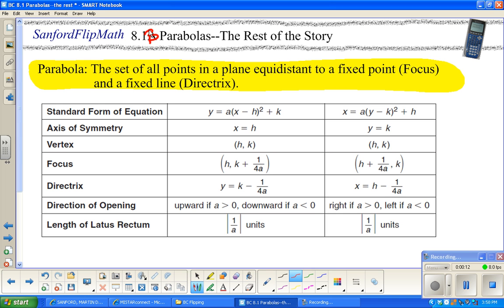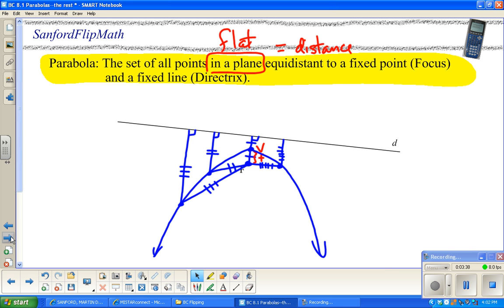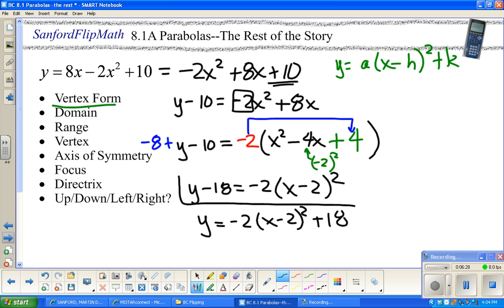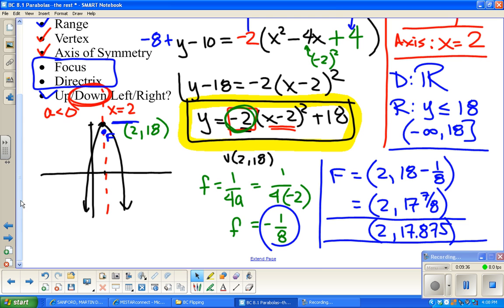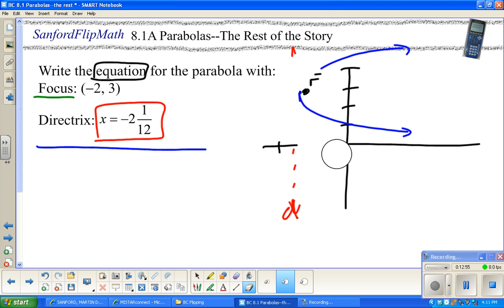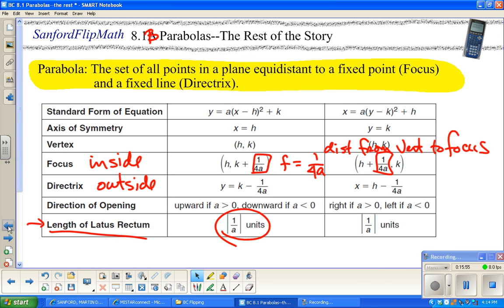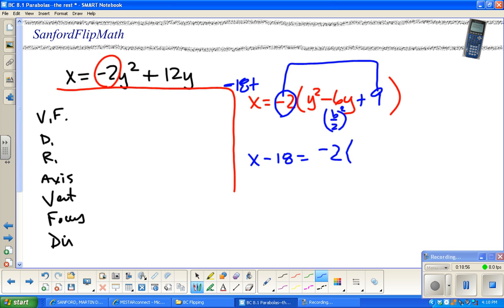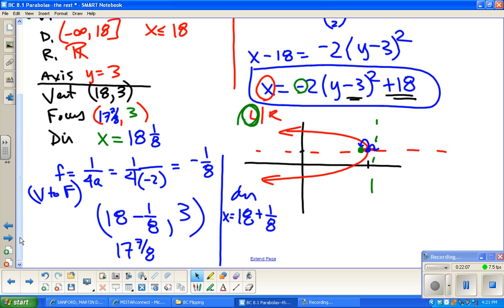SanfordFlipMath PreCalculus 8.1B Parabolas with Focus and Directrix--more examples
More examples with the extra information with parabolas.

Examples mainly from Glencoe Teacher Materials for Algebra 2 (c) 2008.